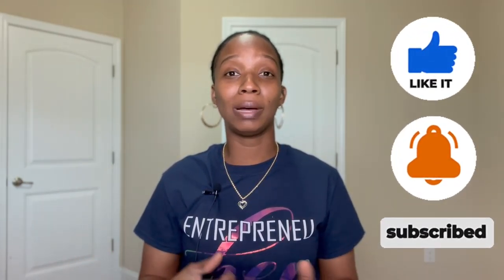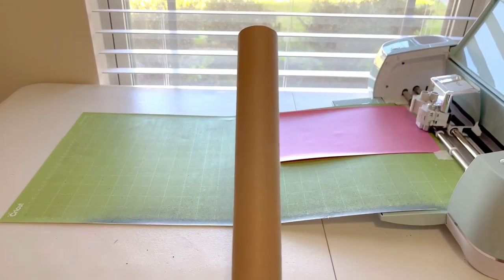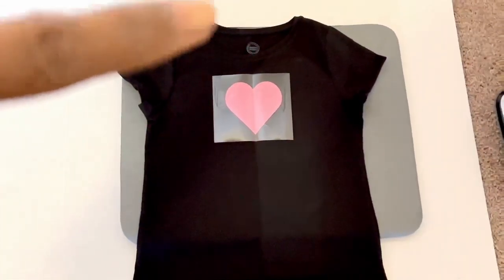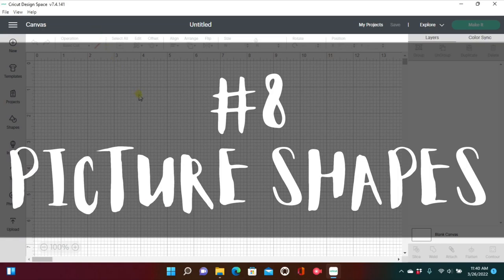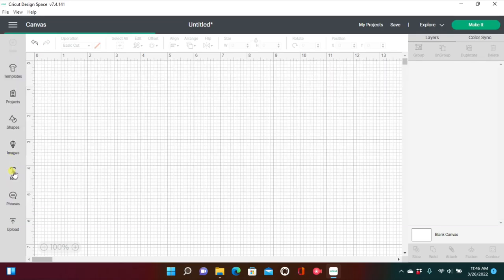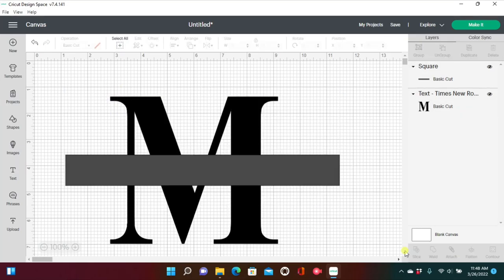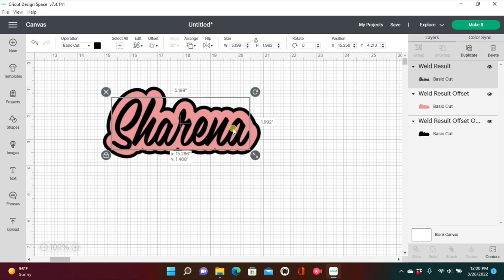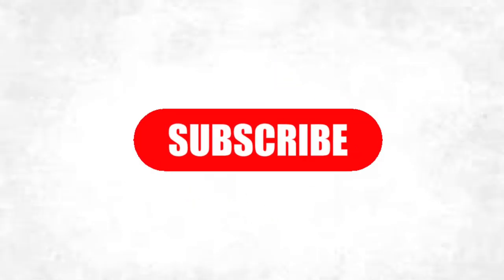*best* 10 CRICUT TIPS & TRICKS 2022 (For Beginners and Pros)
Hello everyone enjoy these few tricks I’ve learned along the way with my cricut. 🙂